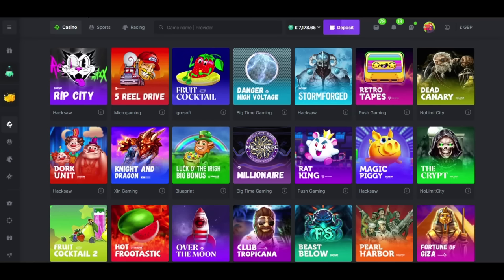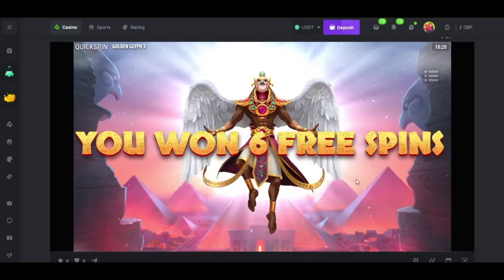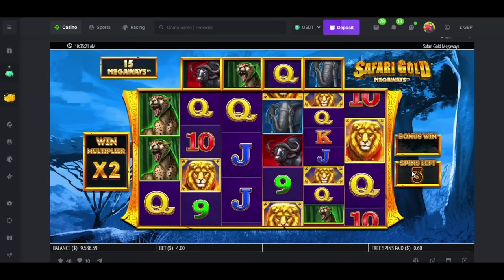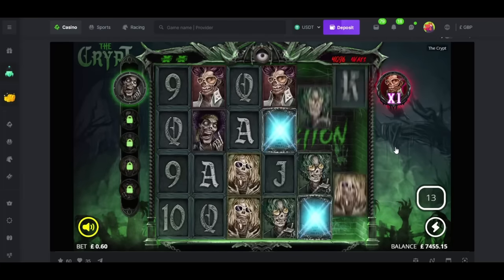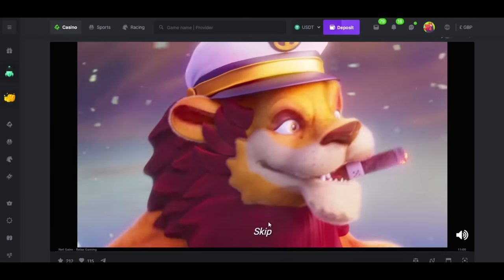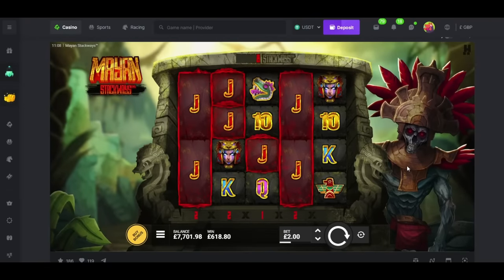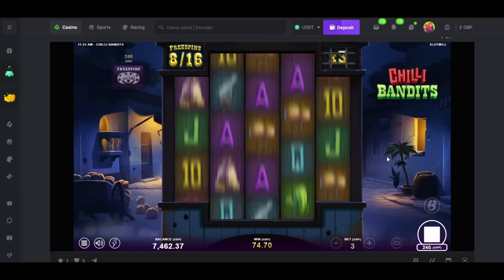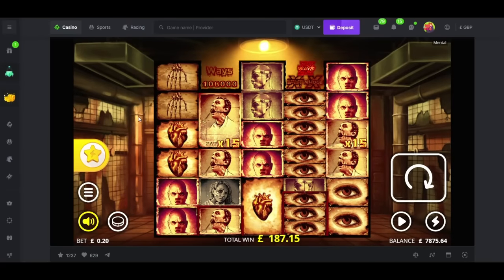Online Slots with The Bandit!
18+ BeGambleAware.org